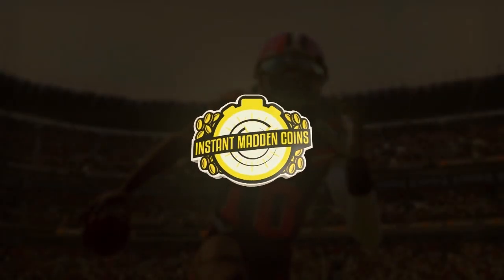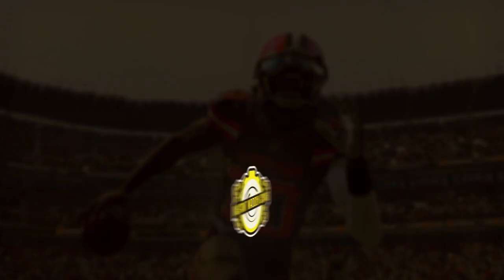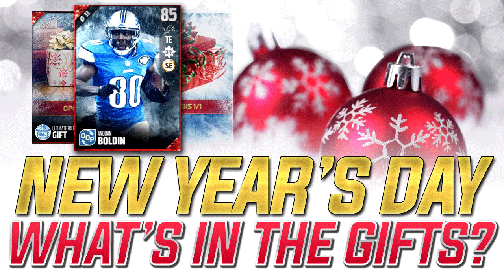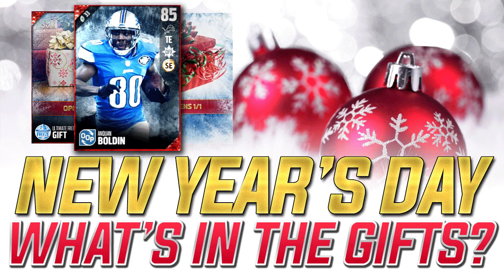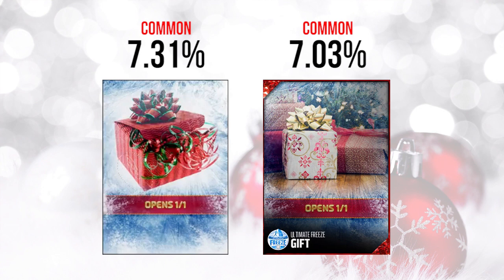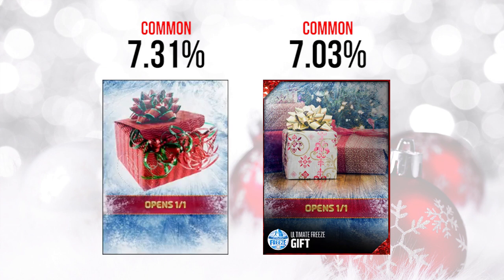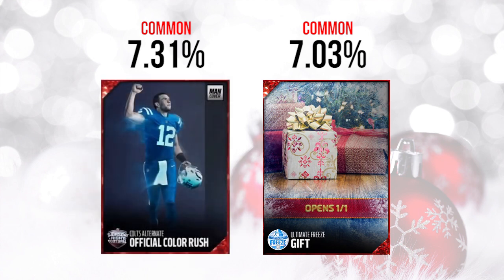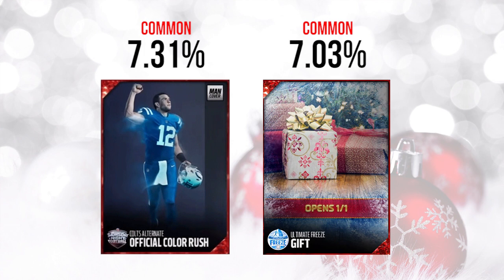ONE LAST DISAPPOINTMENT! "What's In the Gifts?" JAN 1st! Madden 17 Ultimate Team ULTIMATE FREEZE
In today's video, we'll be looking at the MUT 17 Ultimate Freeze gifts that opened up on January 1st, including a Color Rush Uniform and an OOP TE Anquan Boldin